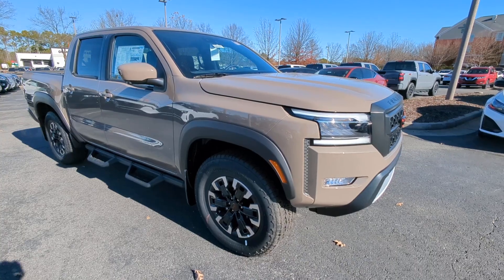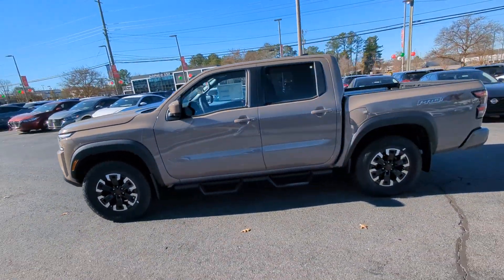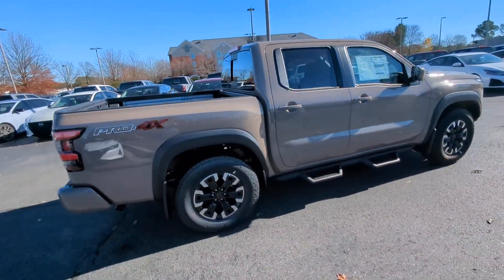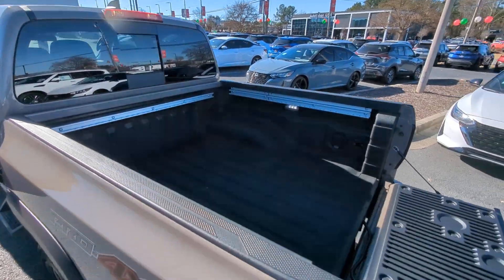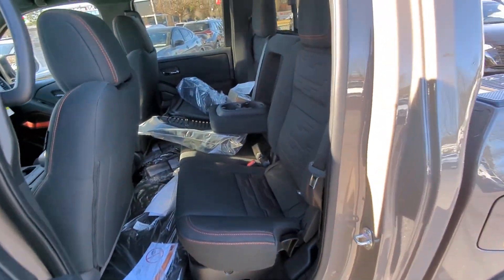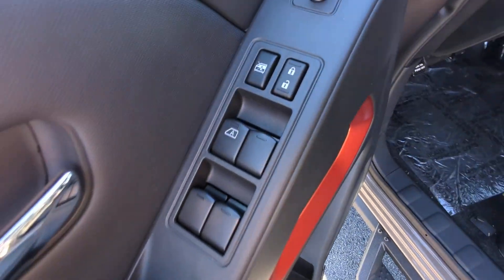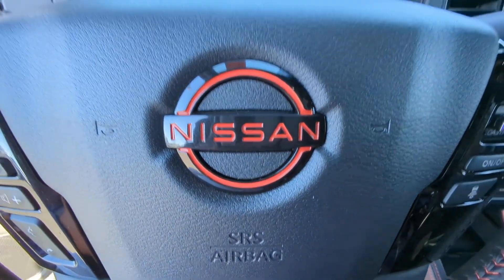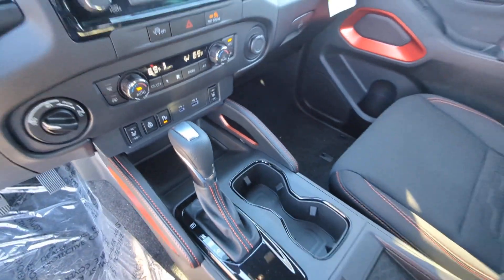2024 Nissan Frontier Kennesaw, Marietta, Smyrna, Woodstock, Atlanta, GA 240217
Baja Storm New 2024 Nissan Frontier PRO-4X available in Kennesaw, Georgia at Town Center Nissan. Servicing the Marietta, Smyrna, Woodstock, Atlanta, GA area.

2310 Barrett Lakes Blvd NW

Baja Storm 2024 Nissan Frontier PRO-4X 4D Crew Cab 3.8L DI DOHC 24V V6 4WD 9-Speed Automatic with Overdrivebrbrbr4WD 120V Power Outlet in Bed 120V Power Outlet in Rear Center Console 17 Painted Alloy Wheels 3.692 Axle Ratio 4-Wheel Disc Brakes 6 Speakers ABS brakes Air Conditioning Alloy wheels All-Season Floor Mats AM/FM radio: SiriusXM Anti-whiplash front head restraints Automatic temperature control Bed Under-Rail Lighting Blind Spot Warning Brake assist Bumpers: body-color Compass Delay-off headlights Driver door bin Driver vanity mirror Dual front impact airbags Dual front side impact airbags Electronic Stability Control Emergency communication system: NissanConnect Services Front anti-roll bar Front Bucket Seats Front Center Armrest Front dual zone A/C Front fog lights Front reading lights Front wheel independent suspension Fully automatic headlights Heated Front Seats Heated Outside Mirrors Heated Steering Wheel High Beam Assist (HBA) Illuminated entry Intelligent Around View Monitor (I-AVM) Intelligent Cruise Control Knee airbag Lane Departure Warning System Leather Shift Knob Leather steering wheel Low tire pressure warning Navigation System NissanConnect featuring Apple CarPlay and Android Auto Occupant sensing airbag Off-Road Protection Package Off-Road Style Step Rails Overhead airbag Overhead console Panic alarm Passenger door bin Passenger vanity mirror Power door mirrors Power driver seat Power steering Power windows Premium Paint - Cardinal Red Metallic Tricoat PRO Convenience Package PRO Embroidered Premium Cloth Seat Trim PRO-4X Carpeted Floor Mats PRO-4X Mud Flaps Radio data system Radio: 1CD/SXM/AM/FM/AUX/USB/MP3/WMA Audio System Rear anti-roll bar Rear Automatic Braking (RAB) Rear Cross Traffic Alert (RCTA) Rear seat center armrest Rear side impact airbag Rear Sonar System Rear step bumper Remote Engine Starter Remote keyless entry Security system Speed control Speed-sensing steering Split folding rear seat Spray-In Bedliner Steering wheel mounted audio controls Tachometer Technology Package Tilt steering wheel Tow Package (T11) Traction control Traffic Sign Recognition (TSR) Trailer Hitch w/Wiring Harness Trip computer Utili-Track System Variably intermittent wipers Voltmeter Wireless Charging For Personal Devices 4WD.brbrWe are the only Nissan Dealer in Georgia to be awarded the Global Award of Excellence in 2020!!!brbrCome visit the #1 Nissan Volume Dealer from 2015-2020!!!